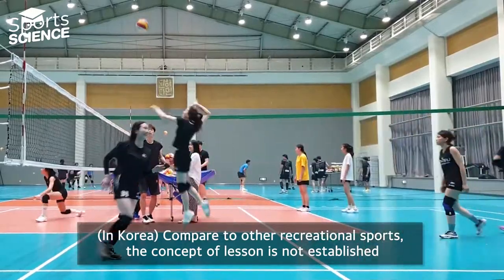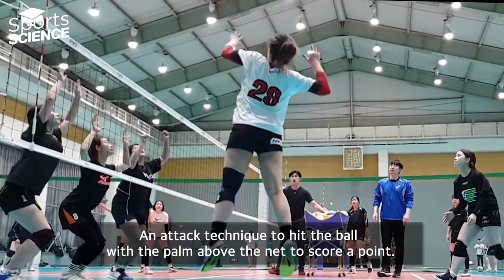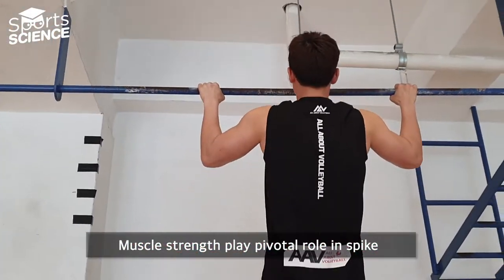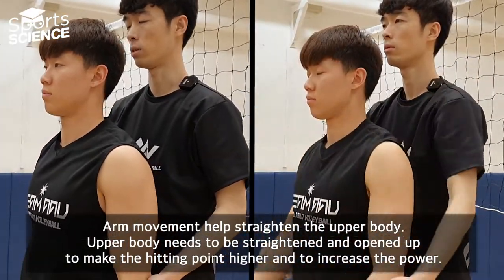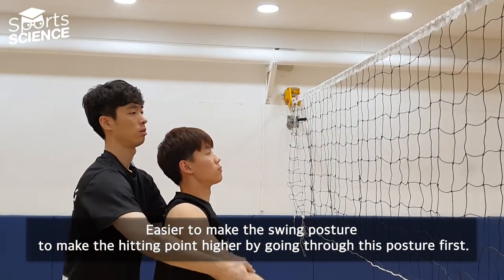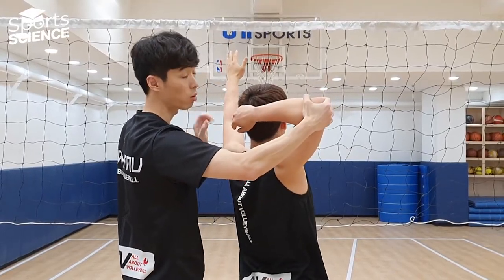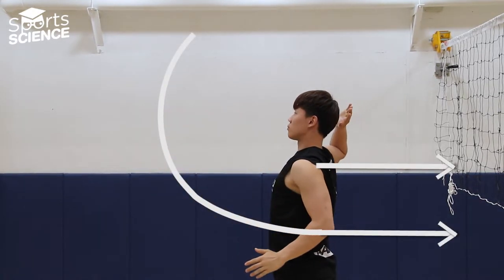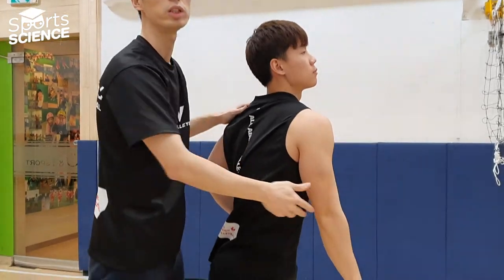Volleyball Spike Swing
You may perform spike swing  in any form as long as it does not injure your body and if you are able to attack the ball with height and power.

This video is a guide of a basic volleyball spike swing. Refer to this video to learn the fundamental spike swing.